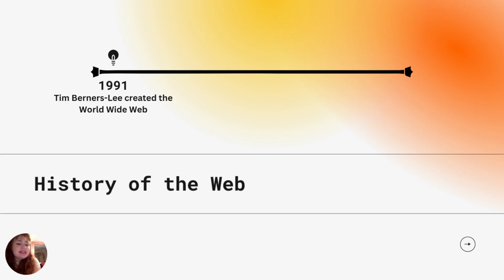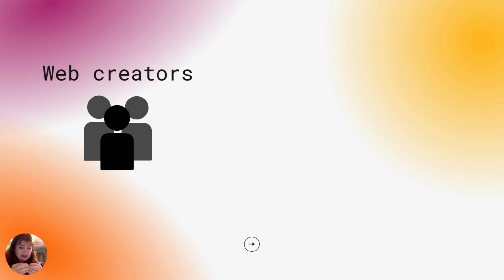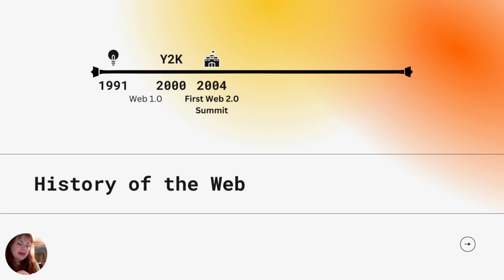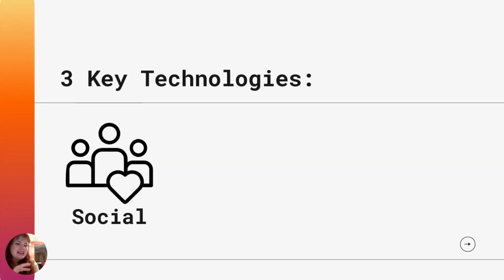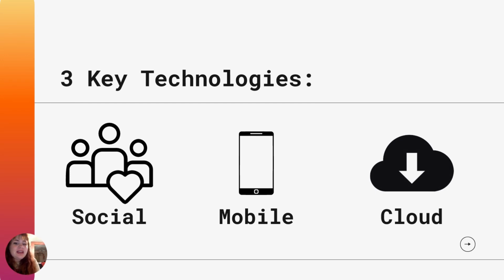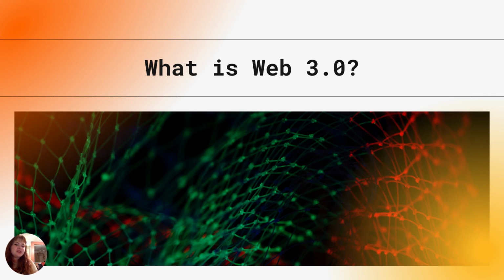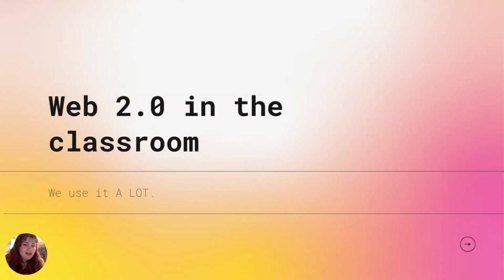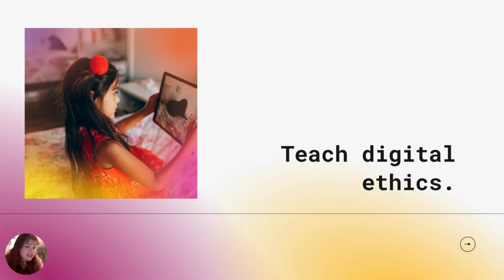Evolution of the Web & Educational Applications